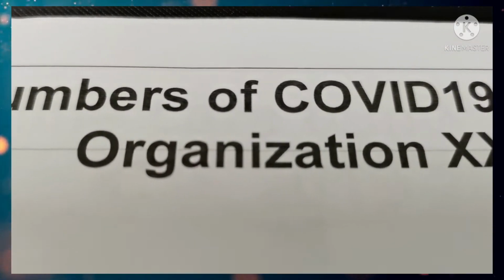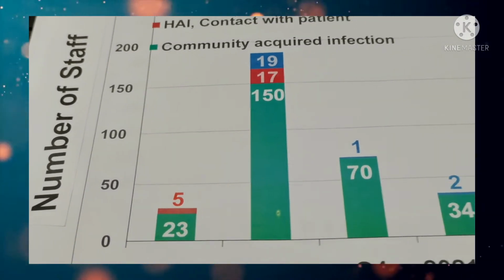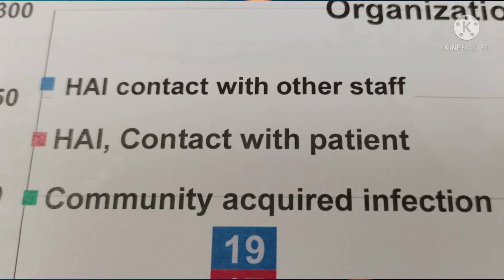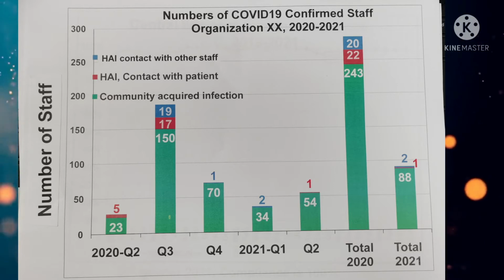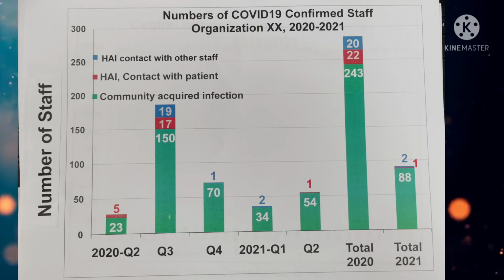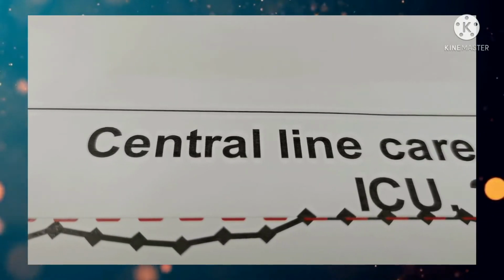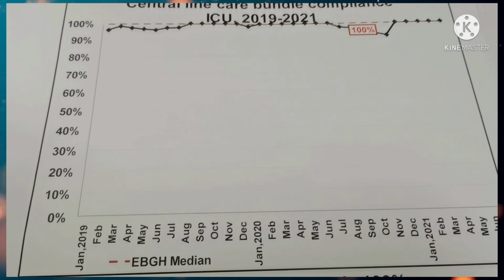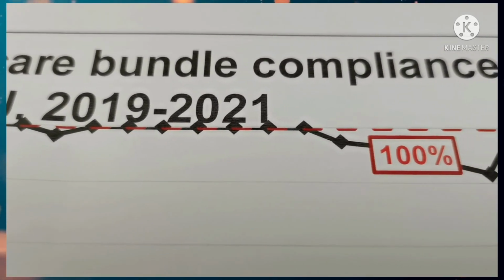Easy how to read graph